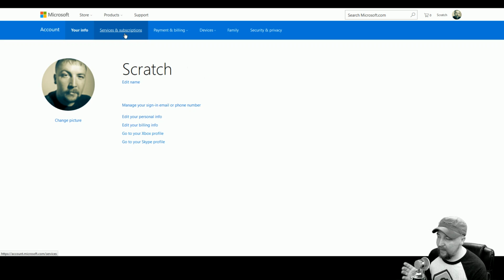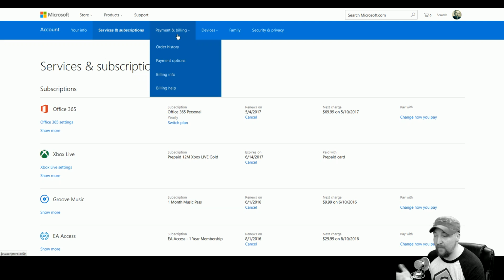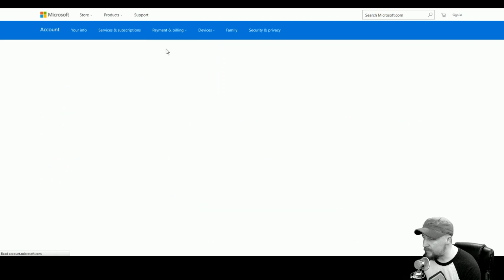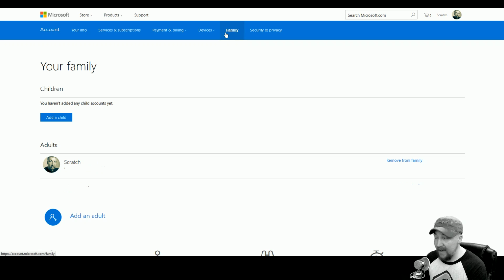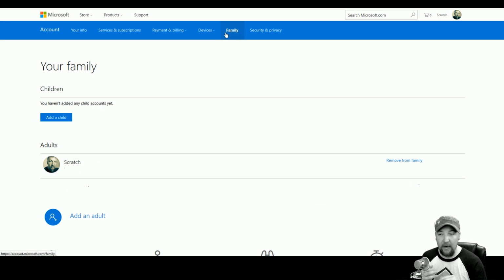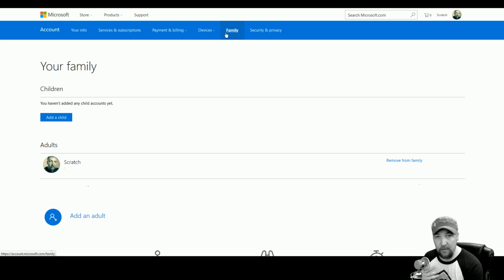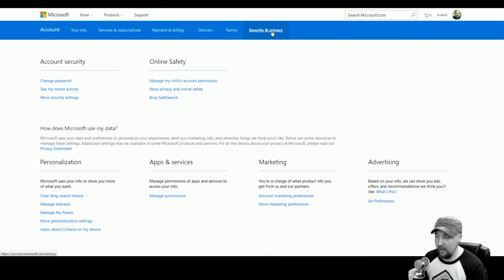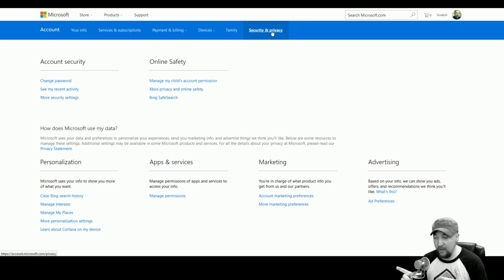How do I manage my Microsoft Account?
The following video will show you where you can manage your Microsoft Account associated with your Xbox Gamertag.  You can look at purchase history, find out about charges to your credit card, change your payment information.  Check and see if you have a billing issue that's causing your account to get suspended and many more things.